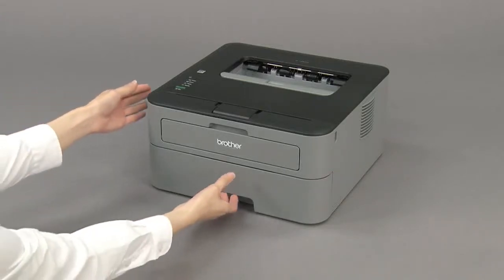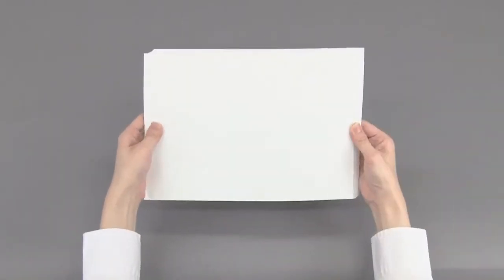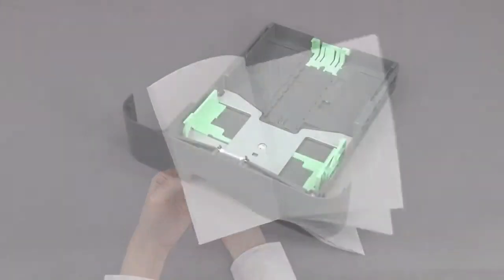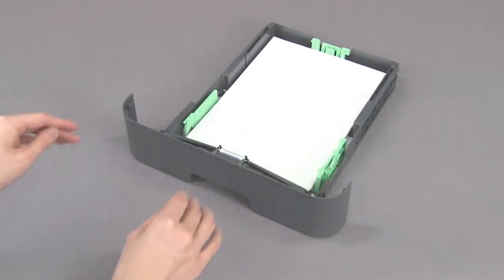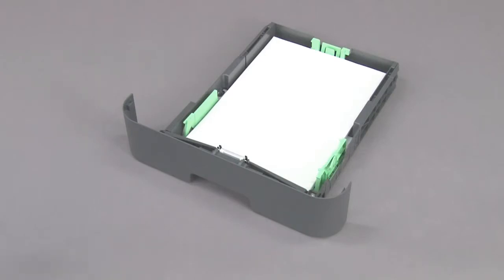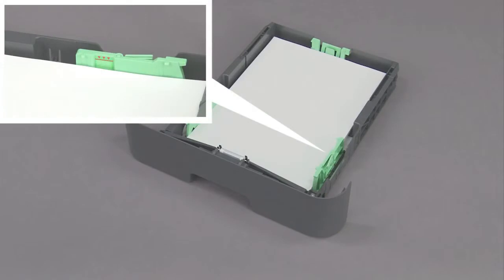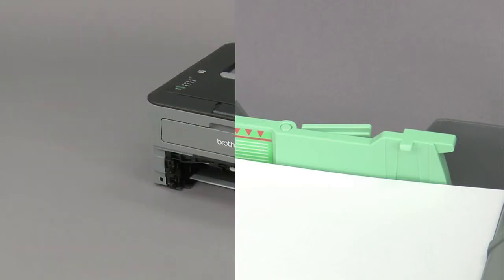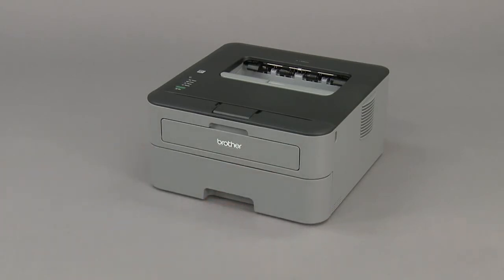Load Letter paper | Brother HLL2300D, HLL2305W, HLL2320DW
How do I Load Letter paper?

This video applies to the following models: HL-L2300D, HL-L2305W, HL-L2320DW